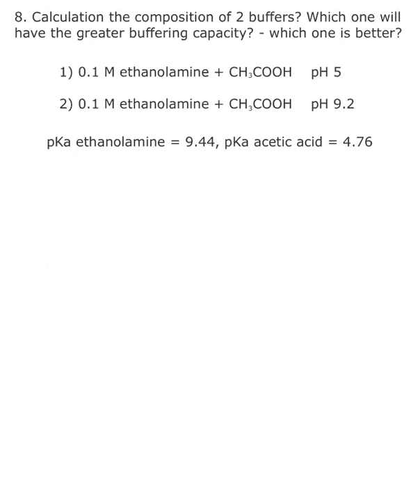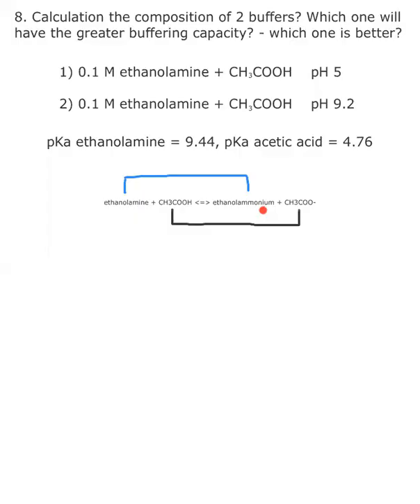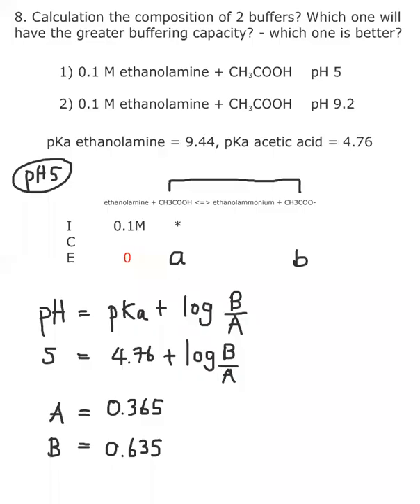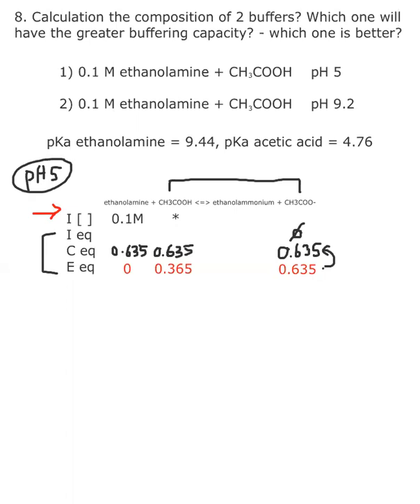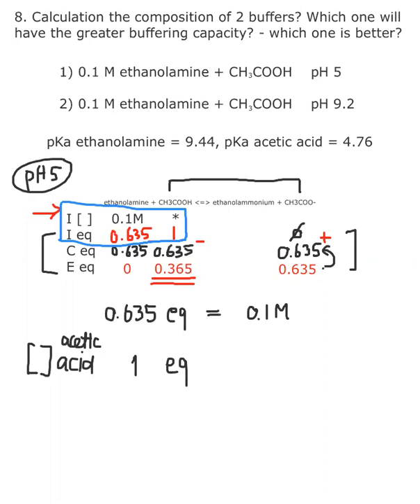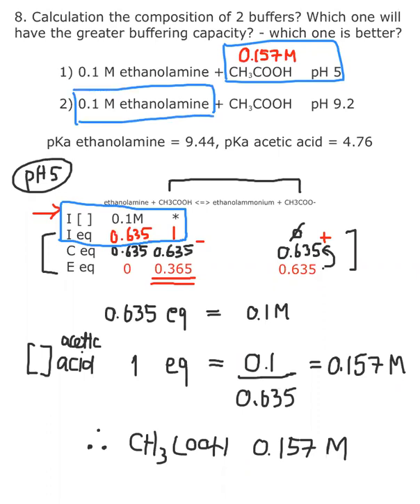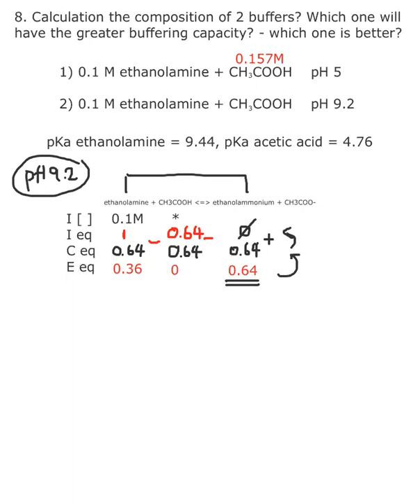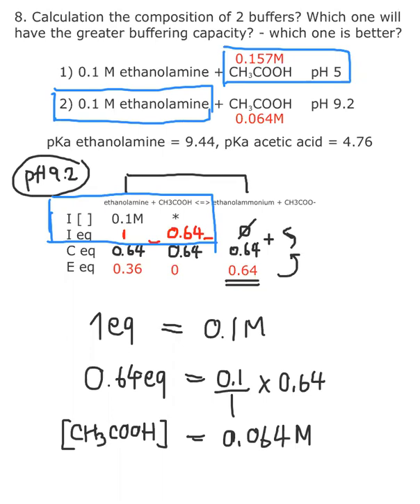HW1 - 8 worksheet